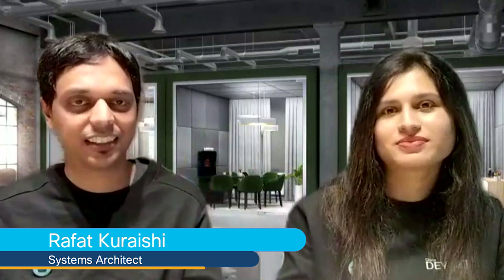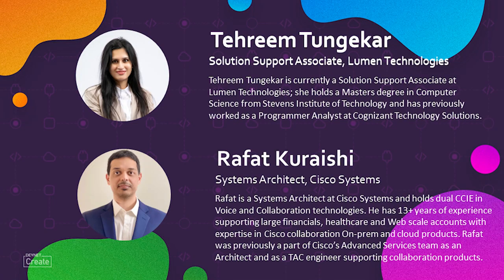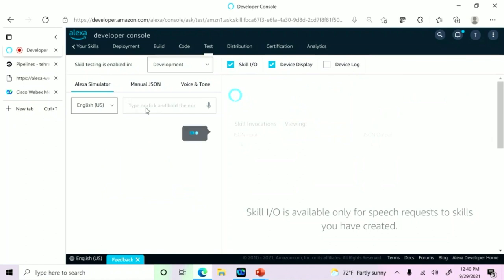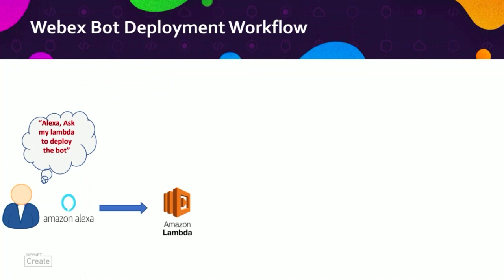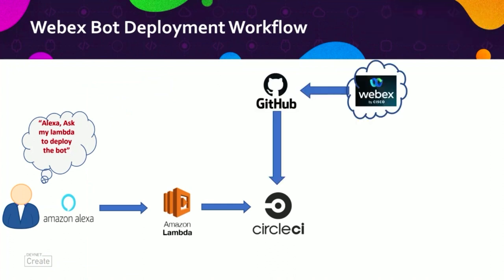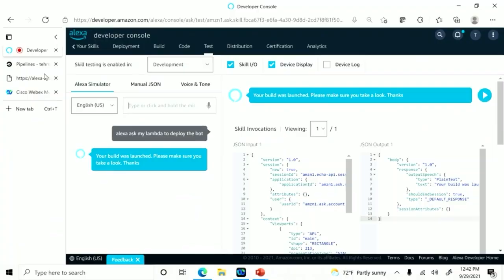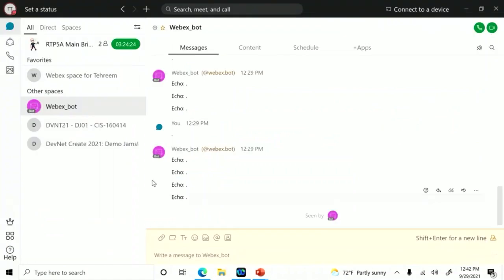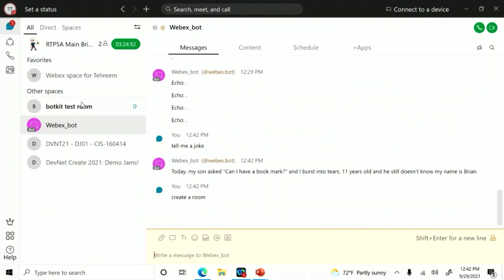Alexa Skill - Deployment of Webex bot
Demo Jam. Build an Alexa Skill to ask Alexa to deploy a Webex bot (Node.js application)in a Docker image automatically through a CI/CD pipeline to Heroku using AWS Lambda Function .
From DevNet Create Demo Jam 2021